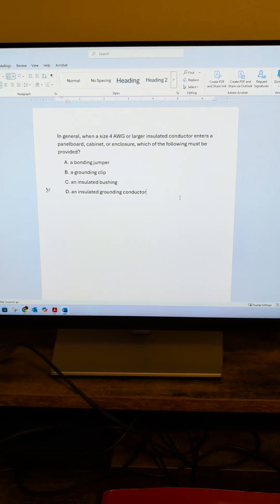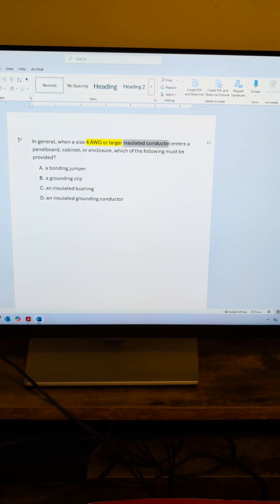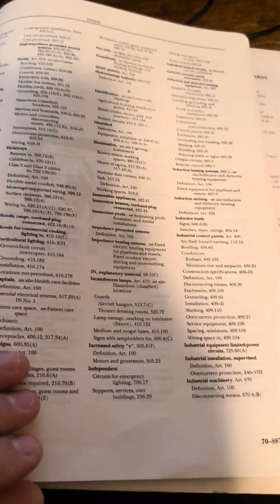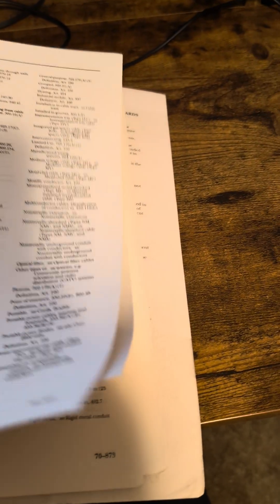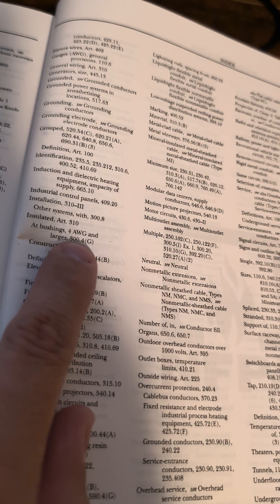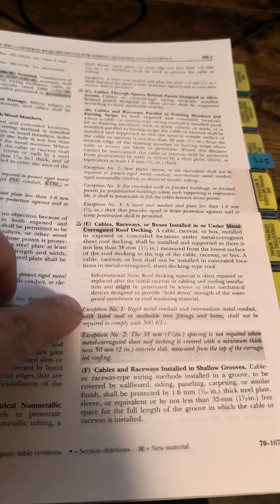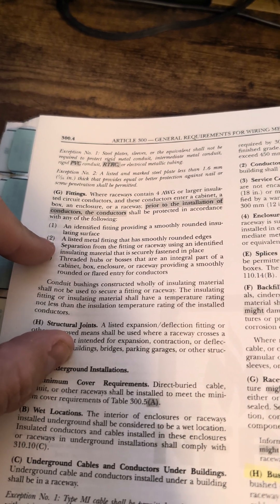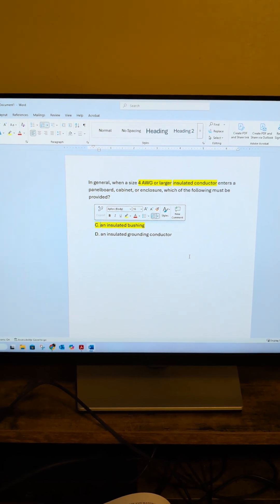Protecting Conductors Entering Panels - NEC Bushing Requirement Explained!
When large conductors enter panelboards or cabinets, the sharp edges of raceway fittings can damage insulation if not properly protected. A small oversight that can cause major safety issues down the road.

In this NEC exam-style question, we break down what the Code says about protecting size 4 AWG and larger conductors as they enter enclosures and why insulated bushings are required for these installations.

📋 Question Covered:
In general, when a size 4 AWG or larger insulated conductor enters a panelboard, cabinet, or enclosure, which of the following must be provided?
A. a bonding jumper
B. a grounding clip
C. an insulated bushing
D. an insulated grounding conductor

✅ Correct Answer: C. an insulated bushing

📖 Where to Look in the 2023 NEC:
Keywords to Search: insulated conductor and 4 AWG or larger conductor.
Relevant Code Section: 300.4(G)

💡 Pro Tip:
Always check the conductor size when terminating into metal enclosures. For 4 AWG and larger, NEC requires insulated bushings to prevent insulation damage — a simple detail that ensures long-term system reliability and safety.